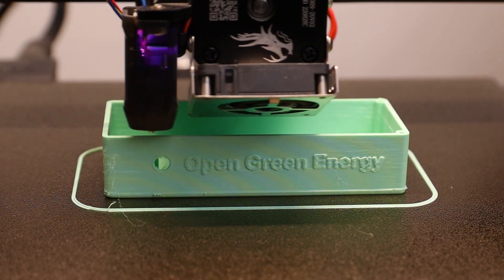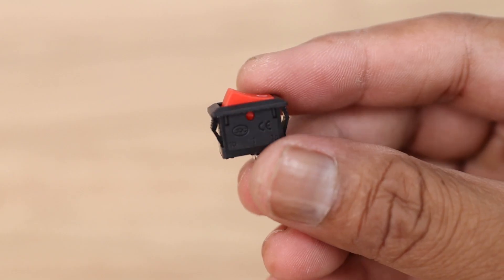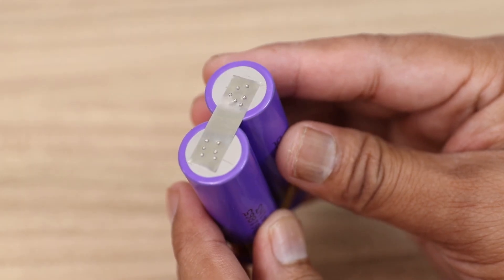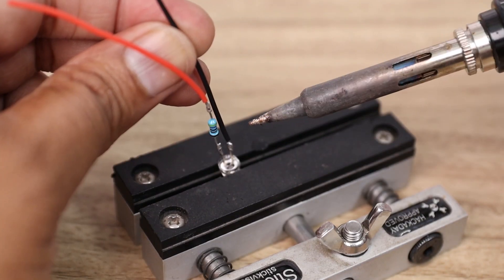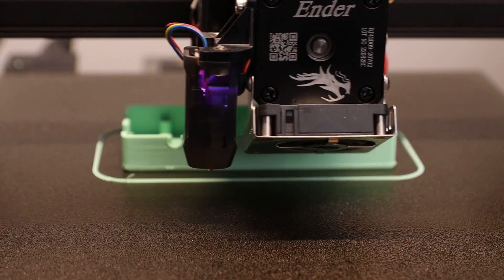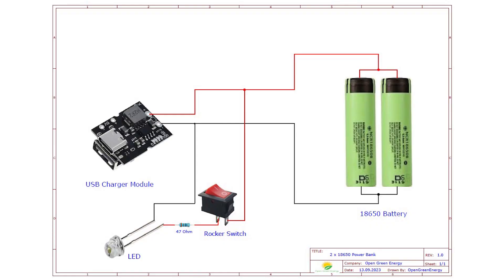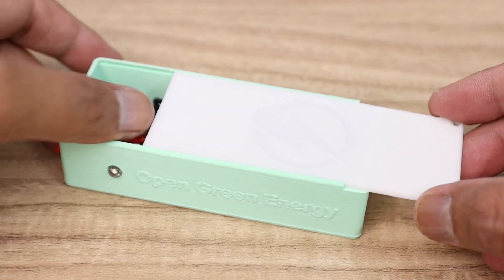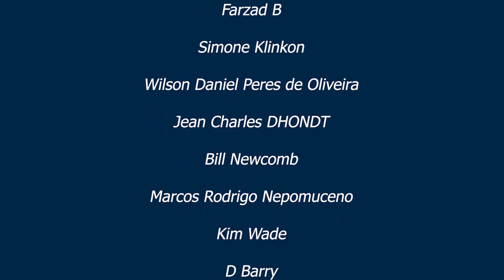How to Make a DIY 18650 Powerbank 🔋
In today's video, I am going to walk you through the step-by-step process of creating your own 18650 Powerbank from scratch! From gathering the components to assembling and testing, I've got you covered.

The old version is rated for 1A and uses microUSB port for charging but the new one is rated with 2A output and

Powerbank Module

18650 Battery

Rocker Switch

Strawhat LED

47 Ohm Resistor

22 AWG Wires

Heatshrink Tube

🚨 Safety Precautions:
Please ensure you follow all safety guidelines while working with electrical components, including wearing safety goggles, gloves, and working in a well-ventilated space.